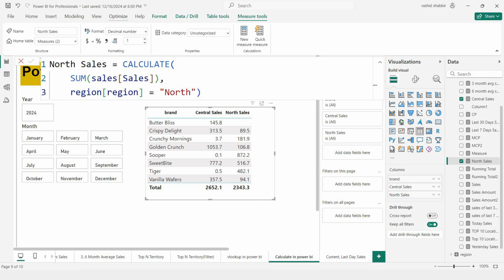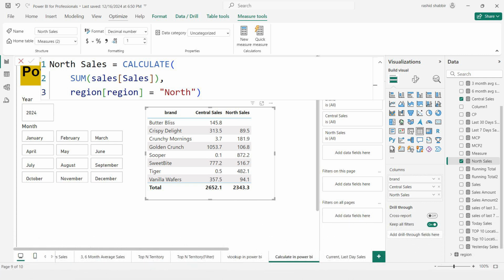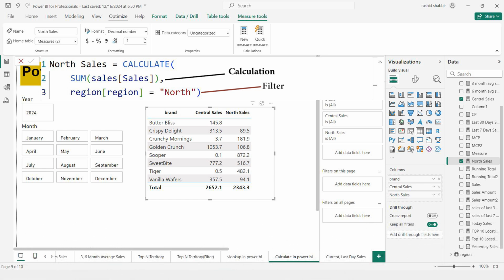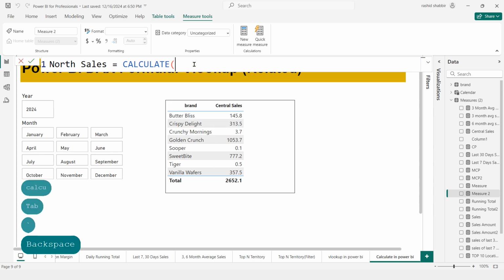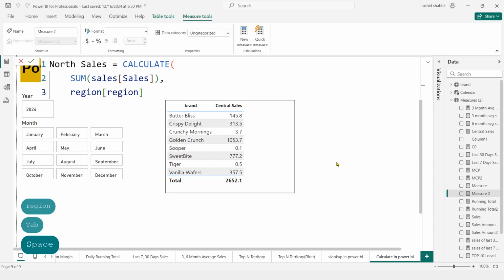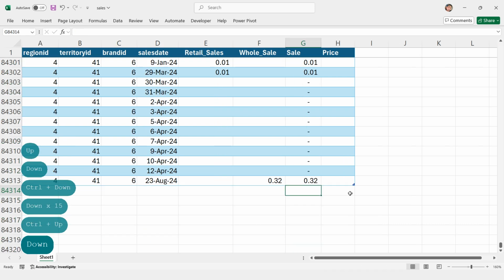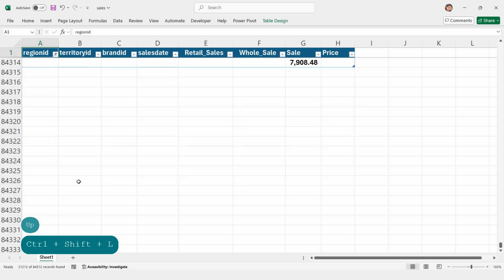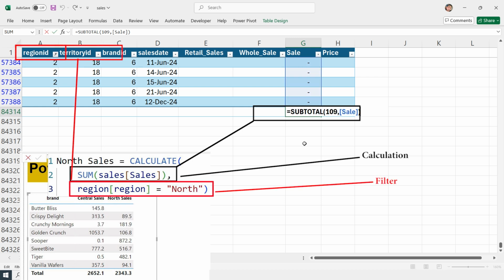How to Use CALCULATE Function in DAX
Master key DAX techniques for Power BI developer interviews in this must-watch video! Discover how to apply advanced formulas like CALCULATE (explained step-by-step) to create dynamic calculations and filters. Perfect for Power BI beginners and professionals looking to enhance their data analysis skills.

Master Power BI with Real-World Market Projects: A Complete Guide!